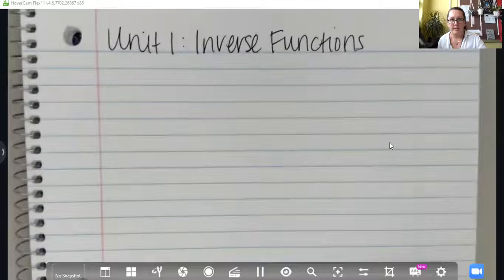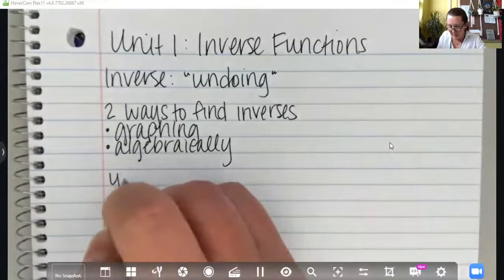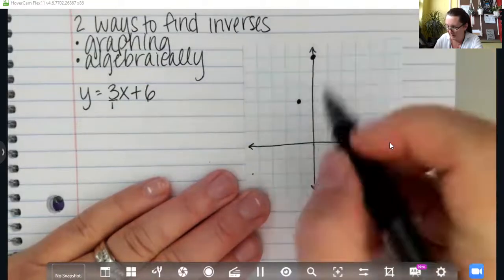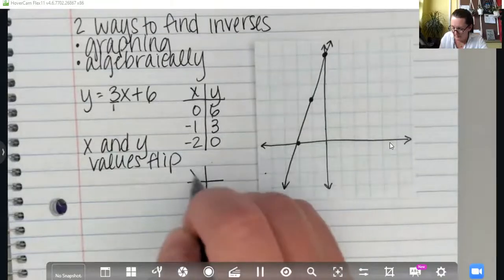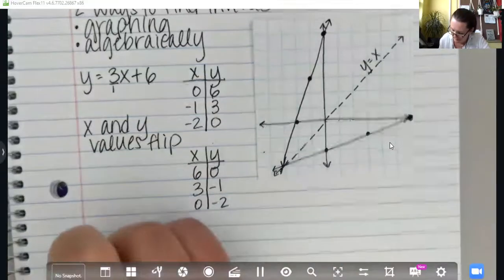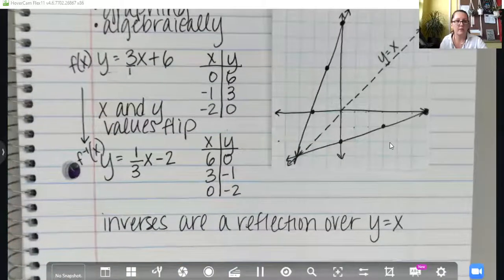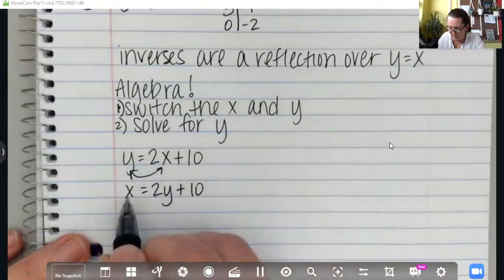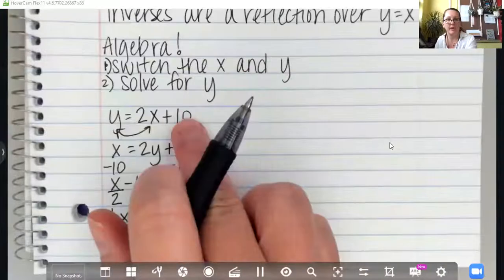Inverse Linear Functions Notes